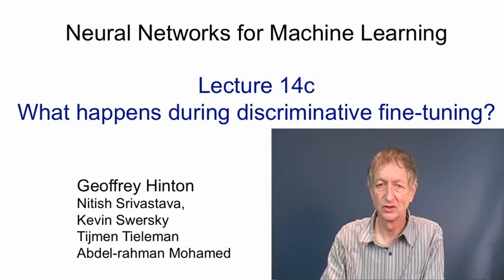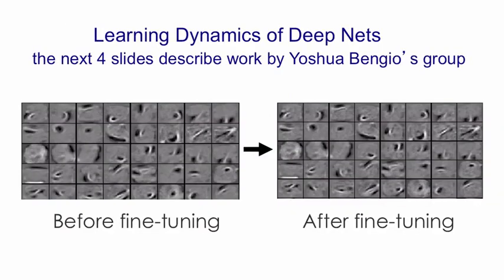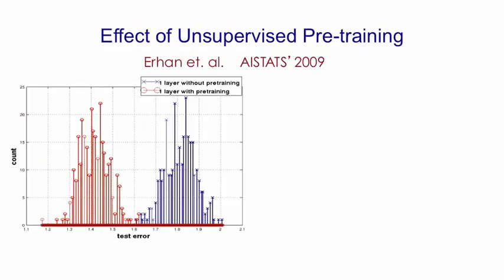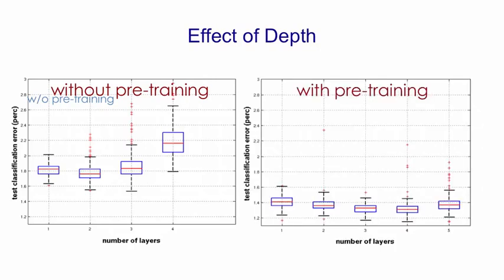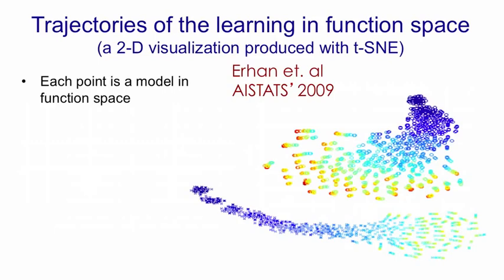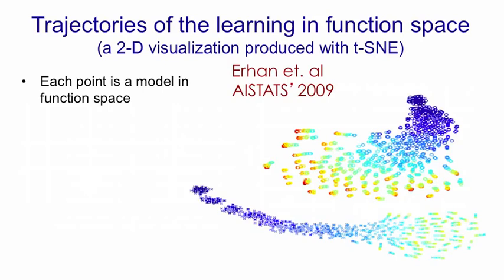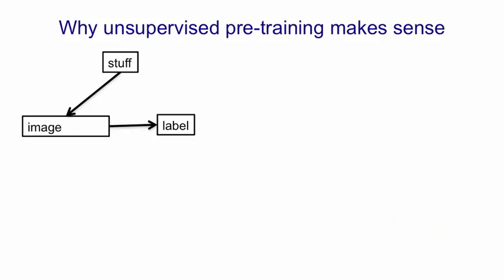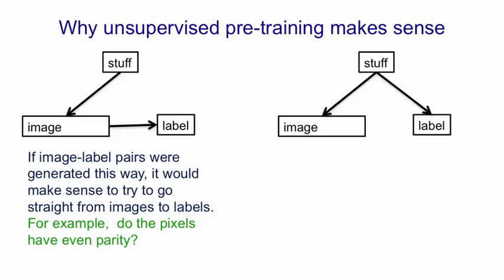What happens during discriminative fine tuning 66 Machine Learning